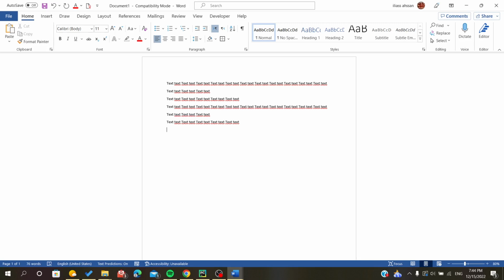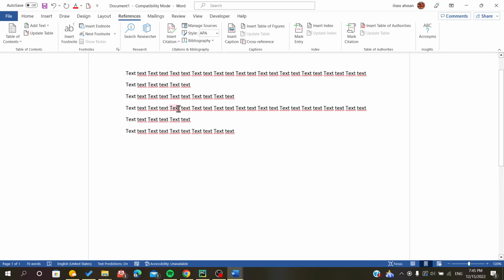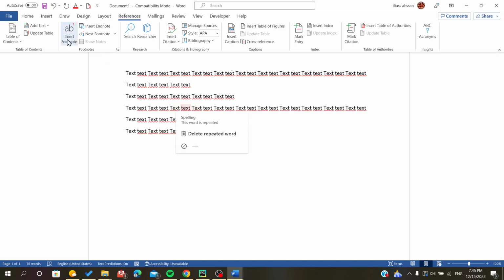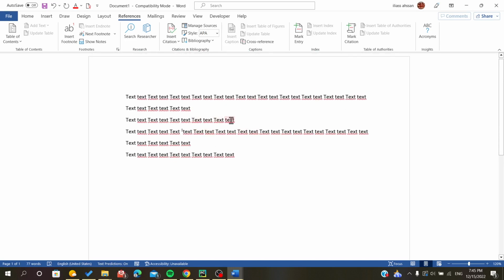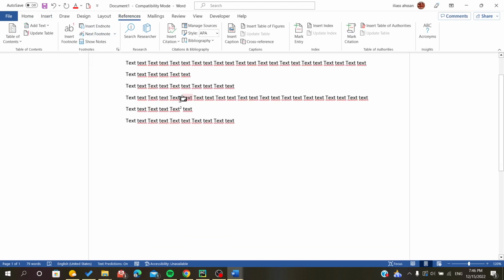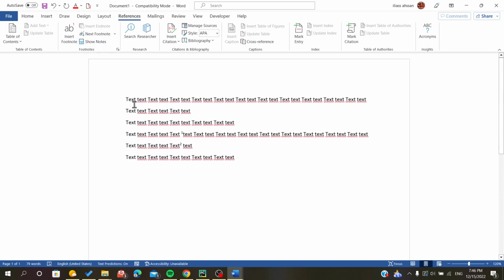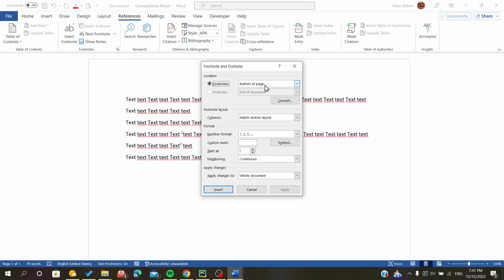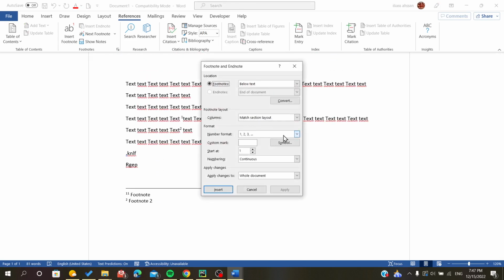How To Insert Footnote Microsoft Word Tutorial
Today we talk about how to insert footnote in word,how to insert a footnote in word,how to add footnotes in word,footnotes in word